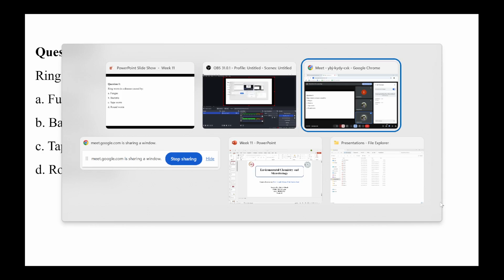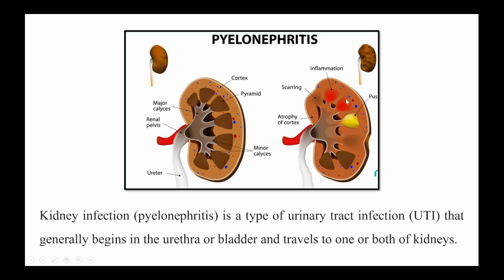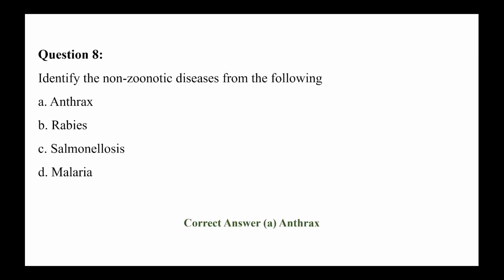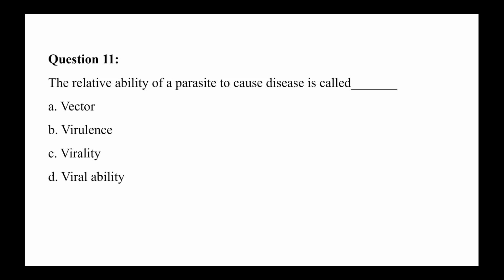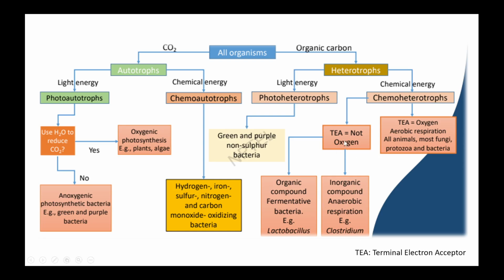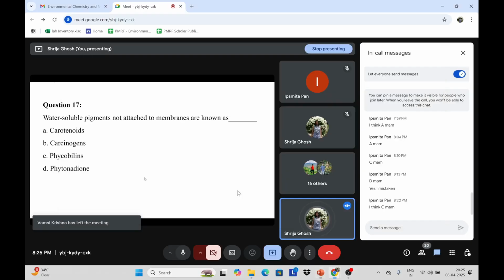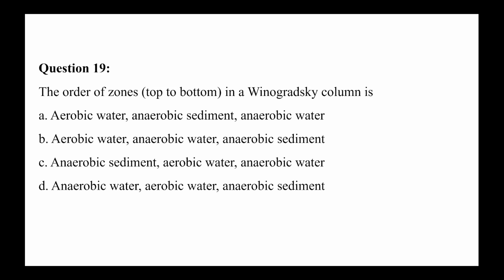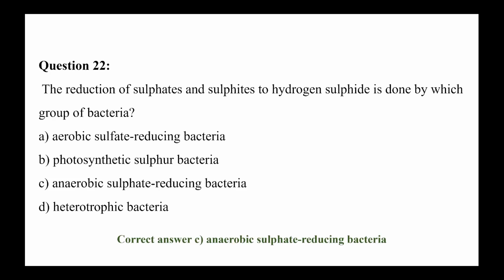NPTEL Environmental Chemistry and Microbiology Week 11: Metabolic diversity-1